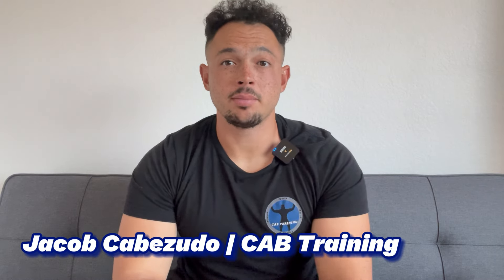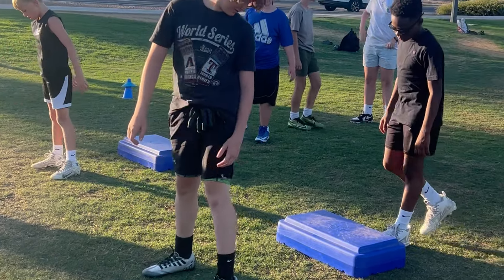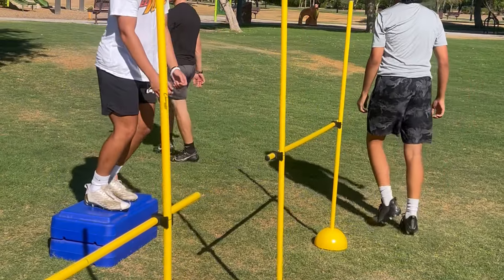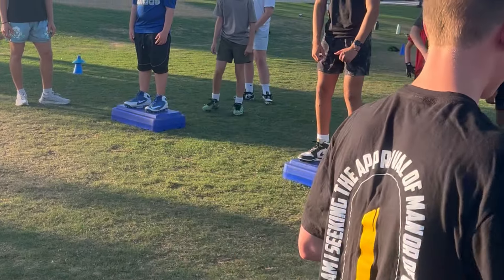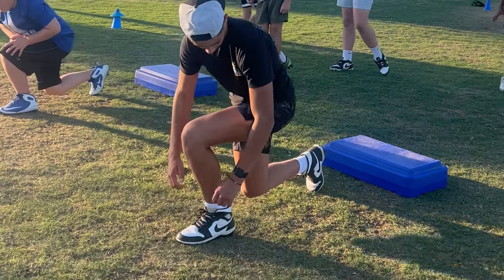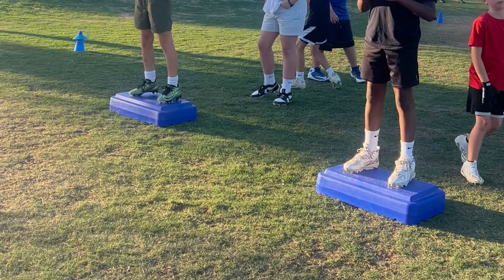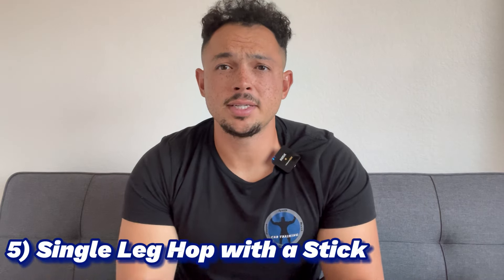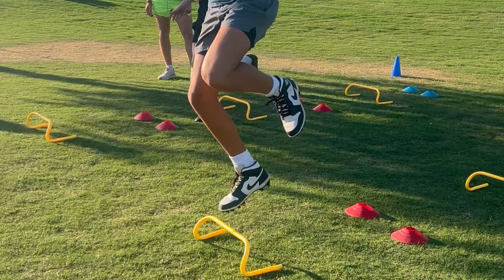5 Plyos for Youth Athletes to Improve Speed and Agility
Plyometrics are extremely important for developing fundamental strength and power in youth athletes. These 5 plyos are what I use with young athletes at my training sessions and have really helped them develop and improve.

Hi, I’m Jacob Cabezudo and I have a passion for sports and training. I'm a Certified Strength and Conditioning Specialist (NSCA), and Certified Speed and Agility Coach (NSPA). My goal is to make football players faster.